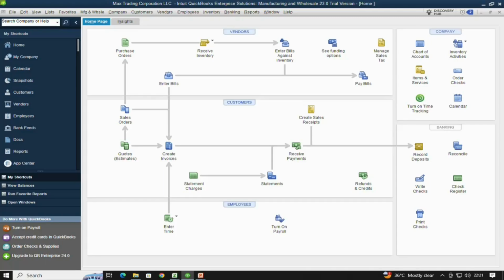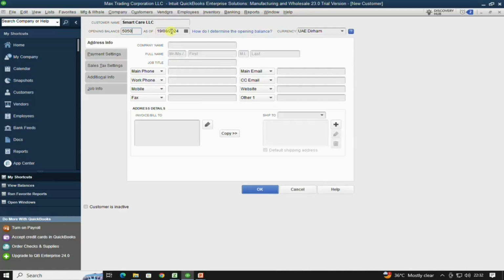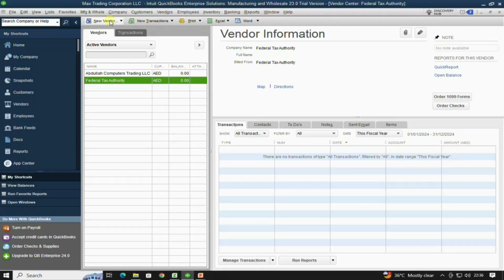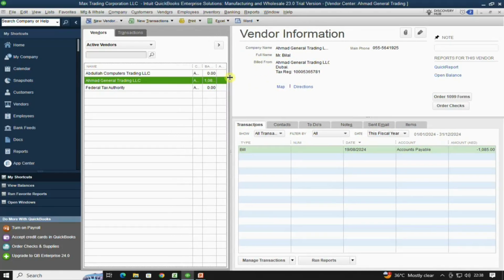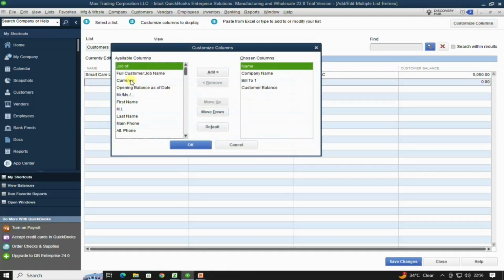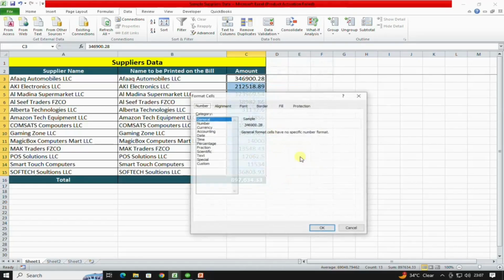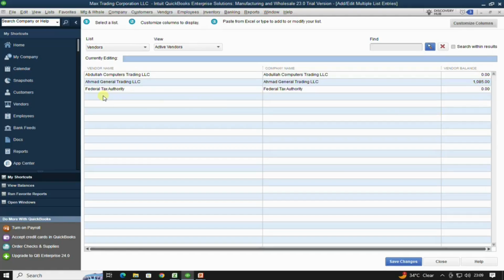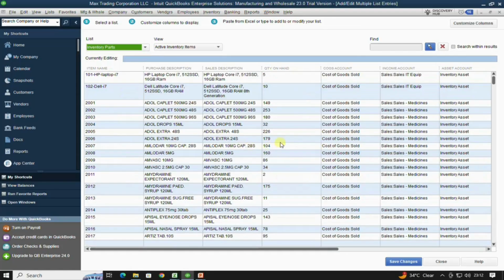How to create new Customers & Vendors or Import from Excel in QuickBooks Enterprise 2024 | By MAS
Step by Step Quickbooks Desktop Training
QuickBooks Training for beginners
QuickBooks Training from beginners to advanced
QuickBooks from A to Z
QuickBooks Crash Course
Bookkeeping in QuickBooks
QuickBooks Consultancy
how to use QuickBooks
QuickBooks Customer Centre
Use QuickBooks like a pro
QuickBooks Professional Training
Best accounting App
Best Accounting Software
QuickBooks daily classes
QuickBooks daily training session
QuickBooks in a month
QuickBooks complete training
Creating New Products
Create or Import Customers & Vendors
Import Customers & Vendors
how to create new Customers in QuickBooks
how to import customers data from excel to QuickBooks
how to create new vendors in QuickBooks
how to import vendors data from excel to QuickBooks
import products from excel file to QuickBooks
Quickbooks chart of account
importing data from excel
Creating a new company File in Quickbooks
Defining Company preferences in Quickbooks
Enabling Inventory in Quickbooks
Enabling Multiple Currencies in Quickbooks
Enabling Account Numbers in Quickbooks
Enabling VAT or Sales Tax in Quickbooks
Enabling FIFO in Quickbooks
Quickbooks Enterprise
Bookkeeping in Quickbooks
Quickbooks ProAdvisor
Quickbooks Training
Quickbooks Trainer
Quickbooks Enterprise 2024
Quickbooks Desktop
Quickbooks Premier
Quickbooks Pro